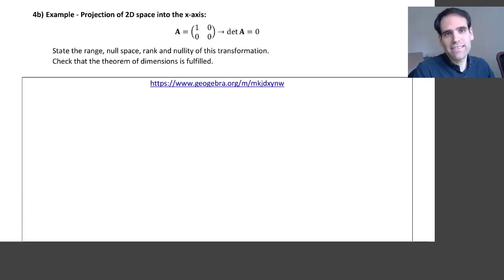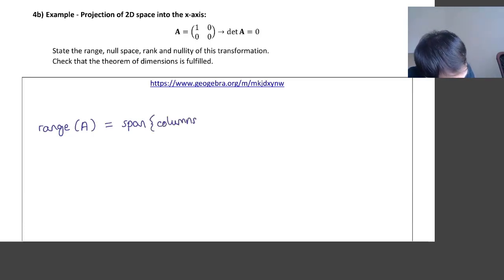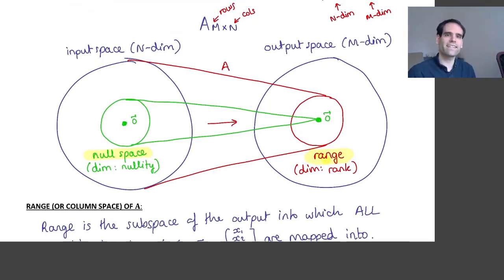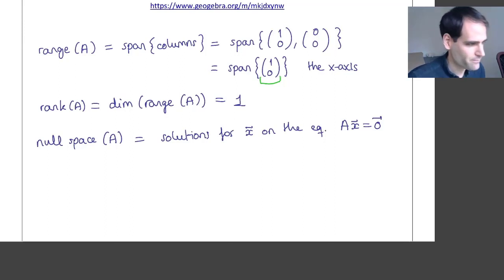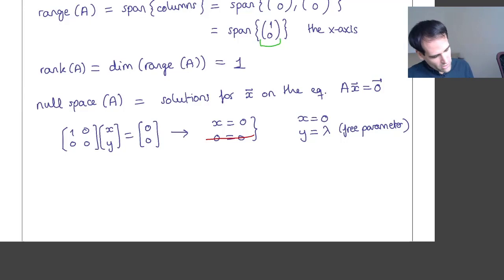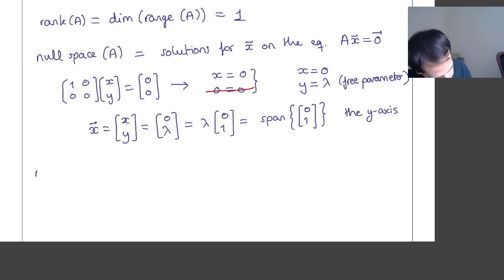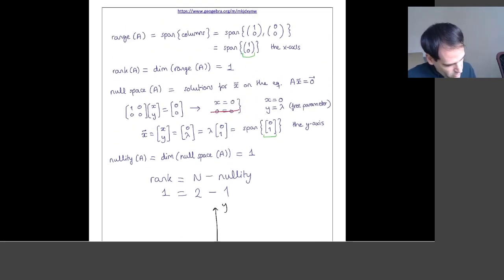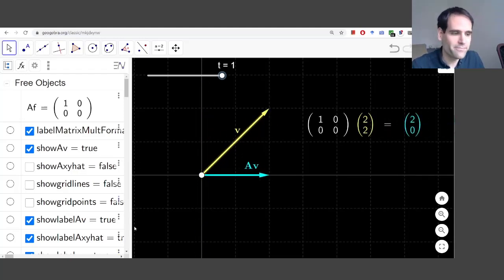2.2 Matrix Inverse & Spaces - #09 Range and Null Space of a Matrix: Example